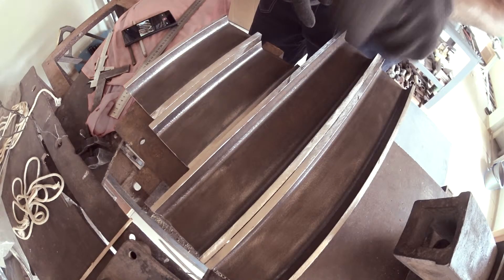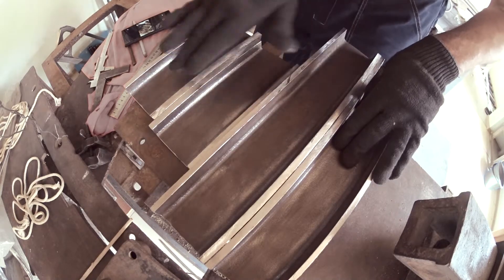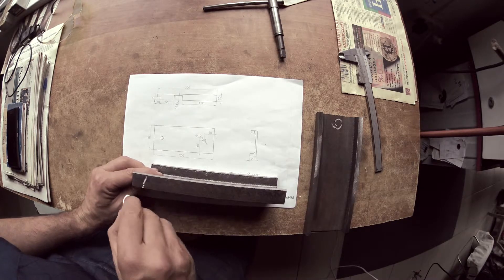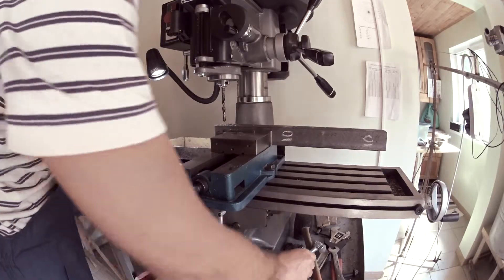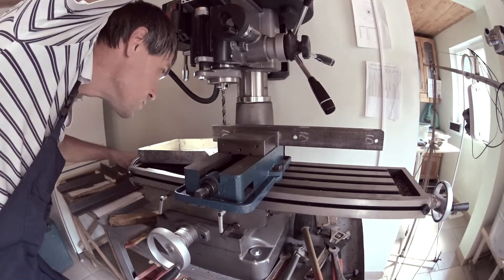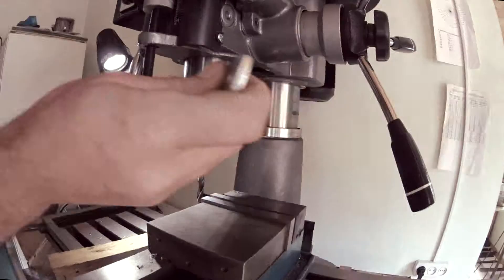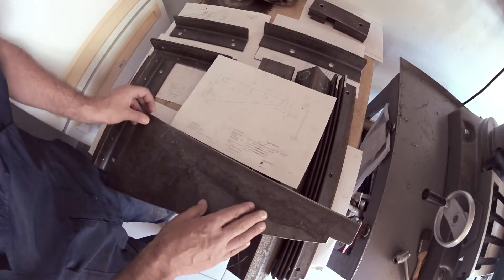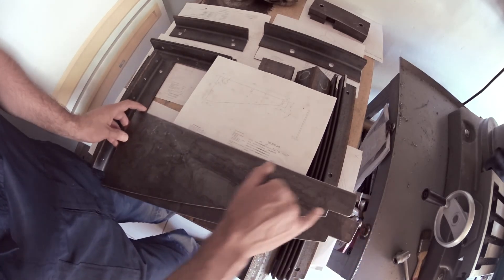Часть 1/11 Циркулярка с нуля / нарезка заготовок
Подготовительные работы по разметке, нарезке, сверлении и сварке заготовок и деталей распиловочного станка и подготовке к сборке и запуску, масса регулировок и настроек которыми необходимо довести сборку до рабочего состояния, в следующих сюжетах обязательно продемонстрирую его в работе, где подробно рассмотрим все детали и механизмы а так же электрическую часть данной сборки